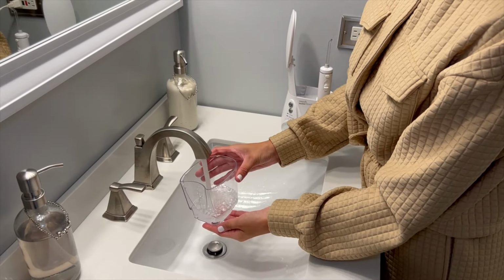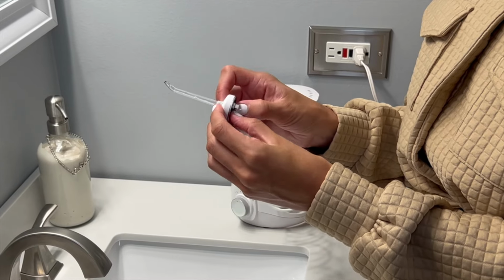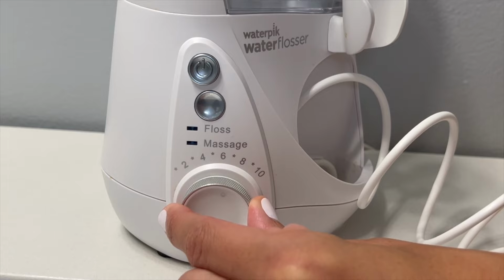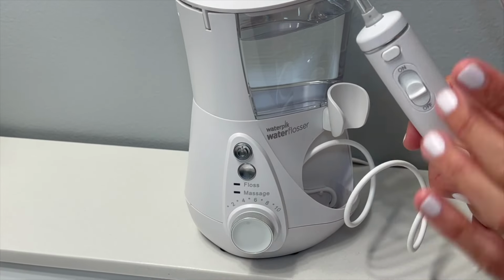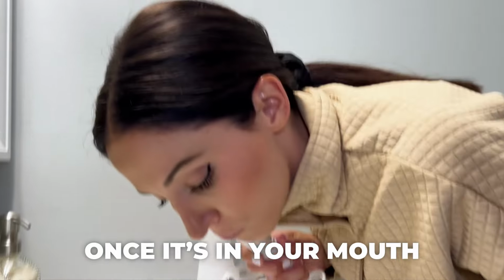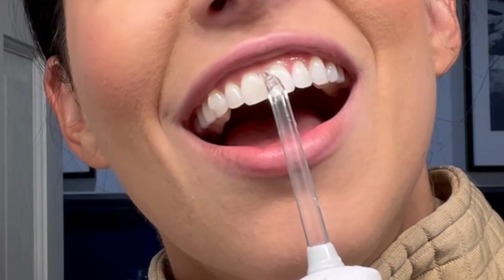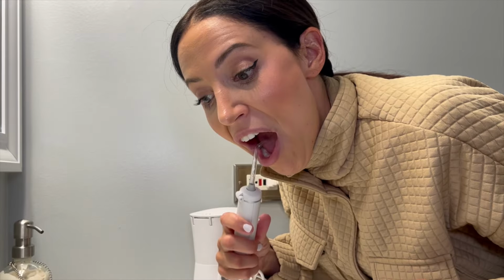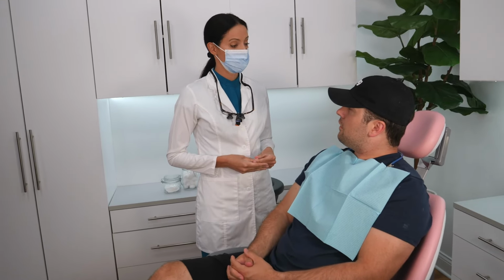How To Use A Waterpik (without making a mess)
Water flossers can seem challenging to use at first, and many people find them messy. However, once you get the hang of it, they're definitely worth it! The benefits for your gum health are incredible!

🦷 RELATED PRODUCTS:
▶ BURST WATER FLOSSER:
PLEASE NOTE I AM A BURST AMBASSADOR :)

▶ AMAZON STOREFRONT

Always seek the advice of your dentist or other qualified health provider with any questions you may have regarding a medical or dental condition. Never disregard professional medical advice or delay in seeking it because of something you have heard or seen on social media.